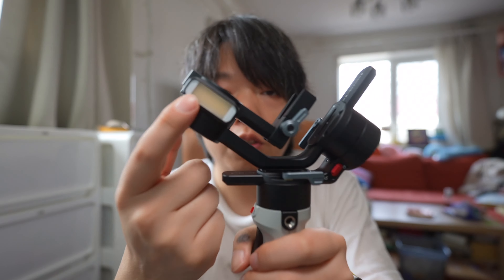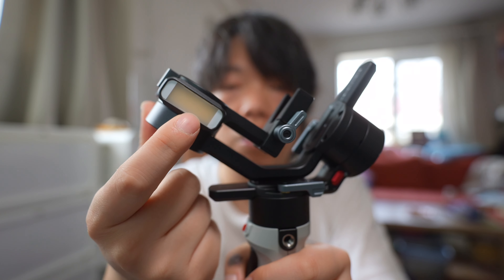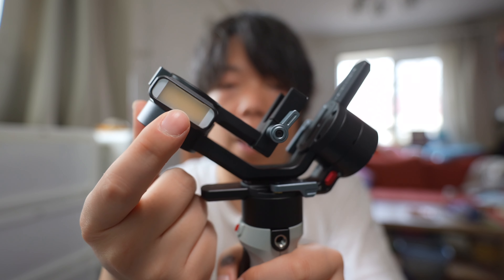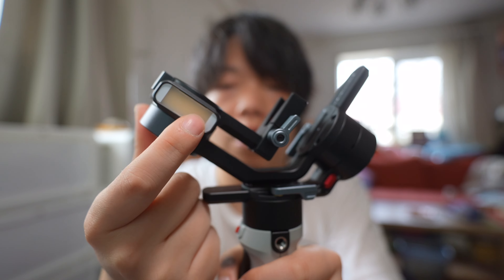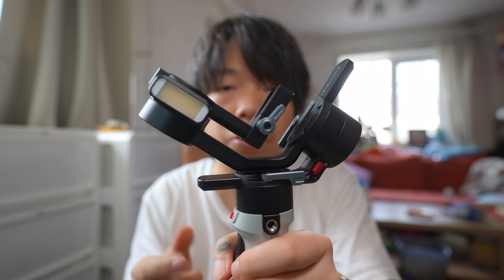智云 CRANE M2S 稳定器开箱体验 + Sony ZV-1F/ZV-E10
**VLOG**

为了完美的解决方案。。。买了智云 CRANE M2S，今天做一个开箱的 VLOG，并且试试在 Sony ZV-1F/ZV-E10 好不好用。。。其实。。依旧有点坑。。。

了解更多:

新浪微博: @放开那个西红柿
加微信进群: guojingdotme